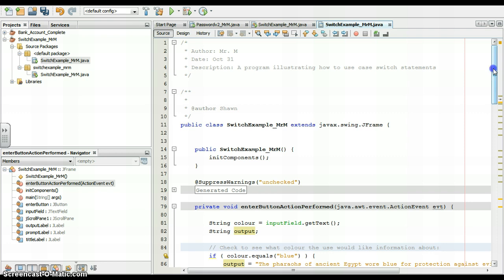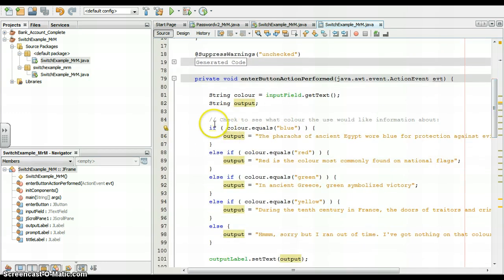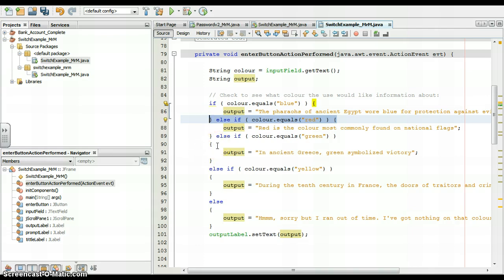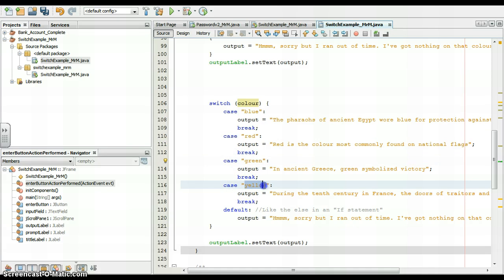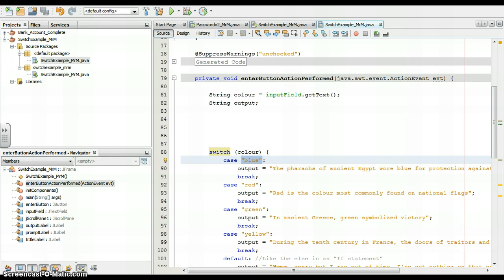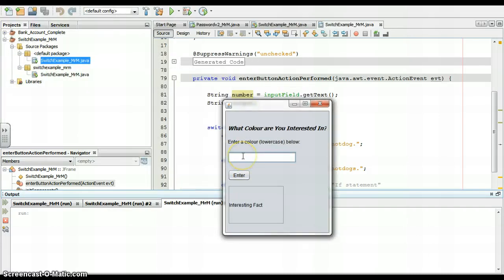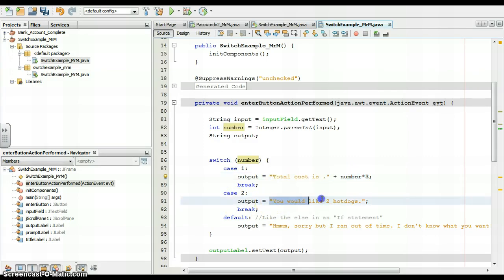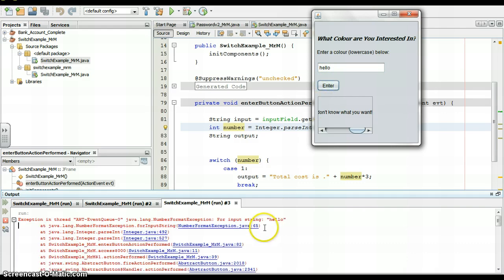ICS3UC Case Switch Statements